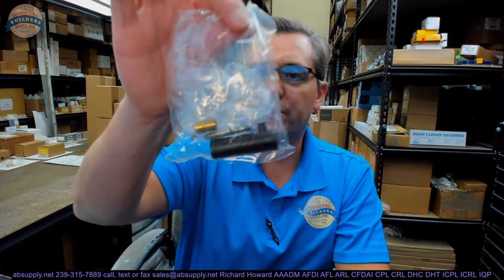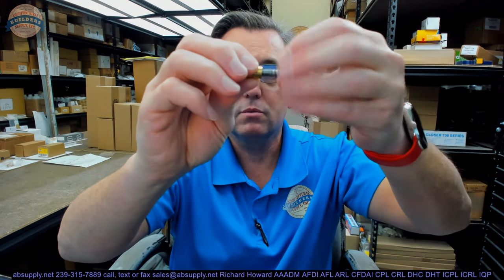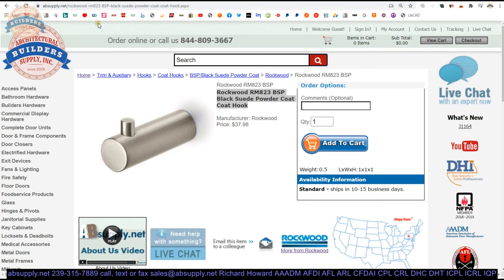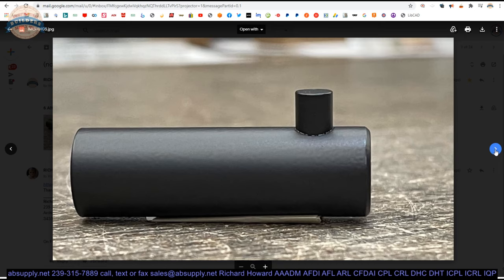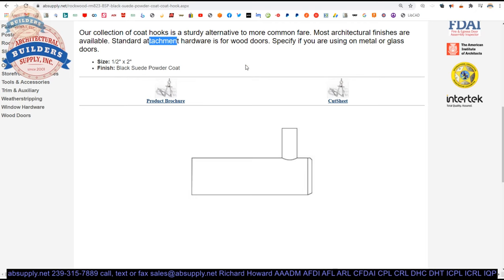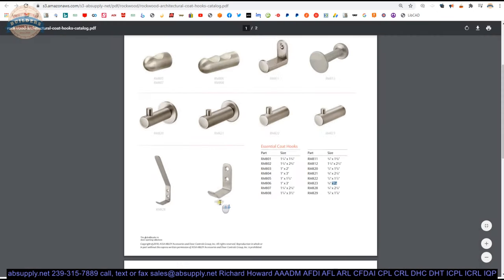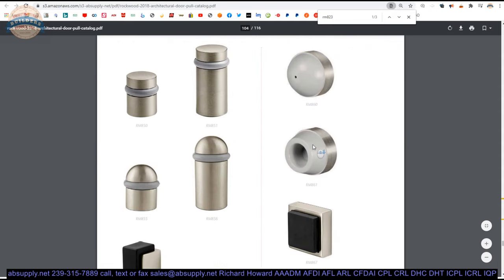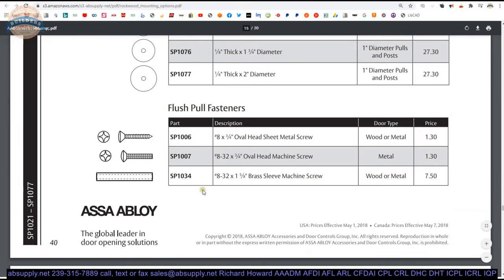Rockwood RM823 BSP Black Suede Powder Coat Coat Hook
This video from absupply.net is to bring you a closer look at the Rockwood RM823 BSP Black Suede Powder Coat Coat Hook where we will visually review the item along with its dimensional properties and its intended uses.